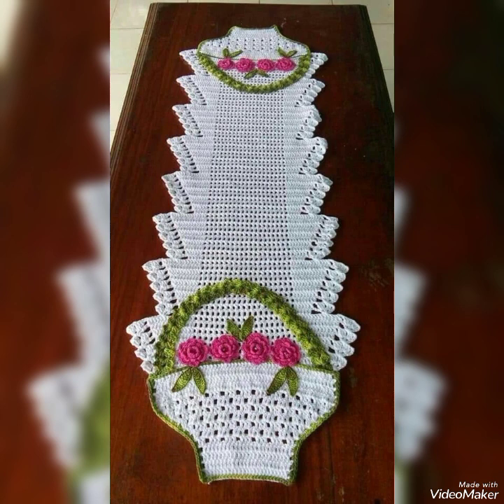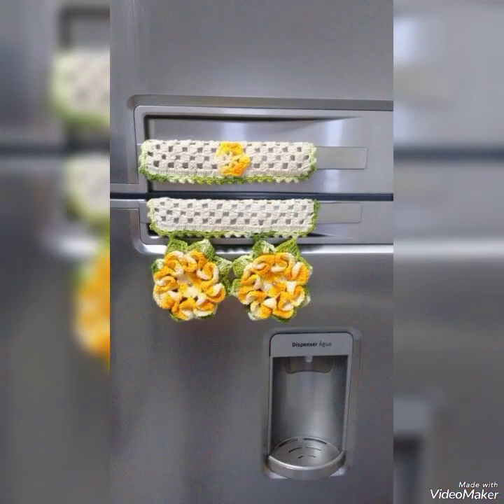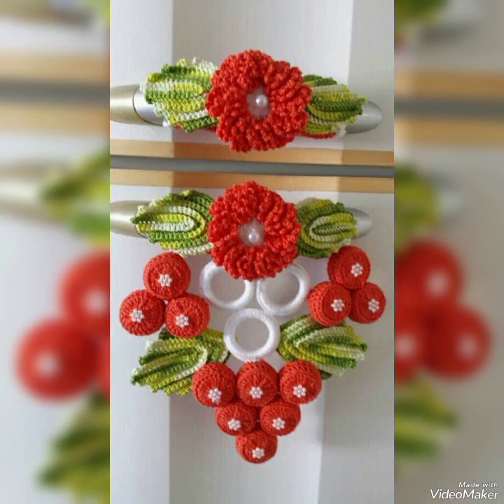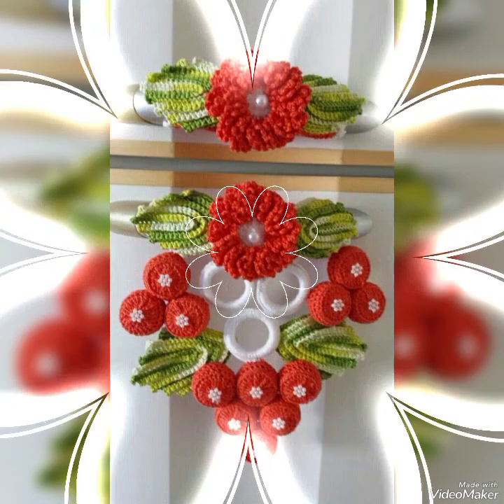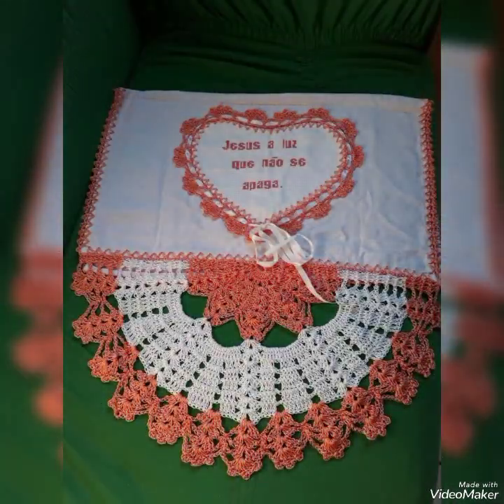Ideas elegantes y hermosas de patrones de ganchillo a mano.